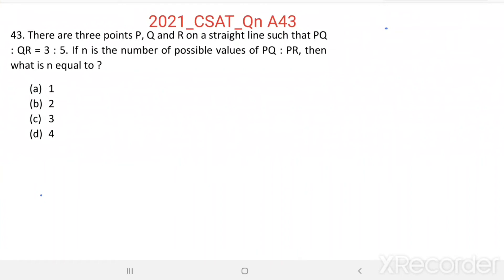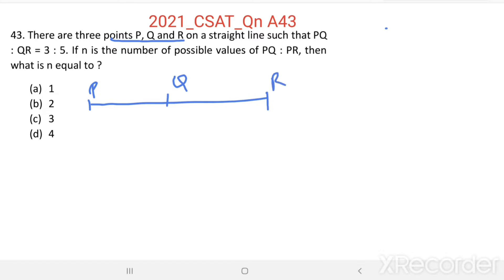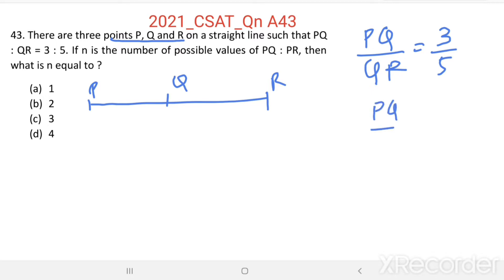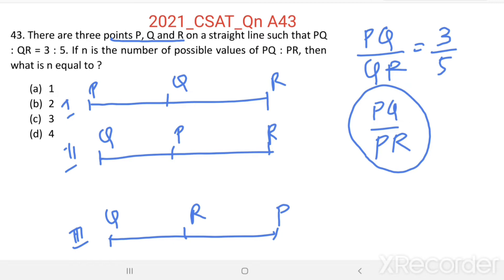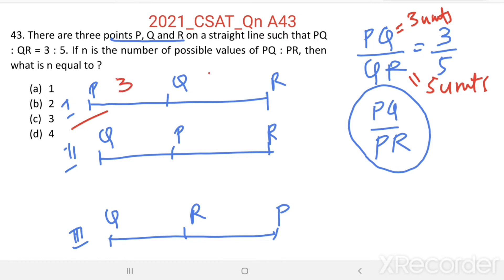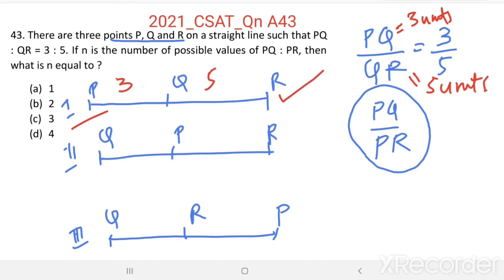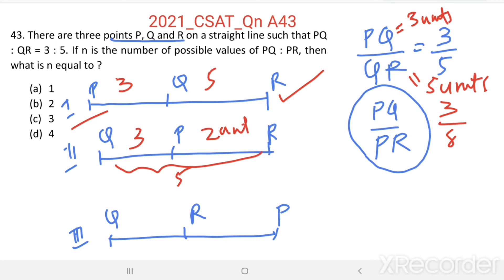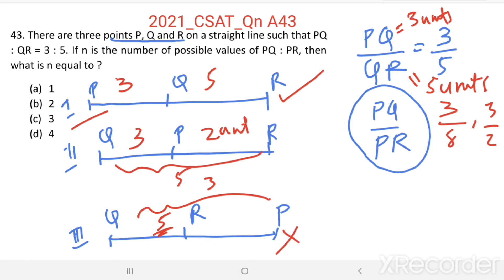2021_IAS_Qn C43. There are three points P, Q and R on a straight line such that PQ : QR = 3 : 5.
There are three points P, Q and R on a straight line such that PQ : QR = 3 : 5. If n is the number of possible values of PQ : PR, then what is n equal to ?
(a)    1
(b)    2
(d)    4